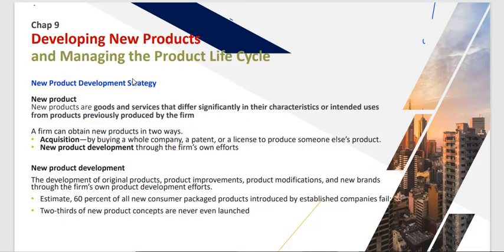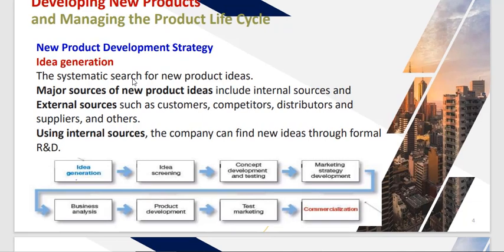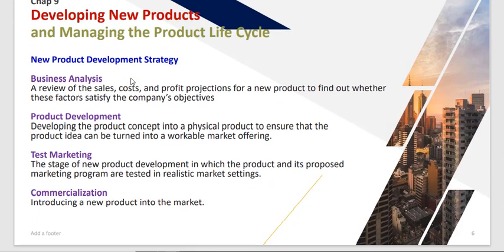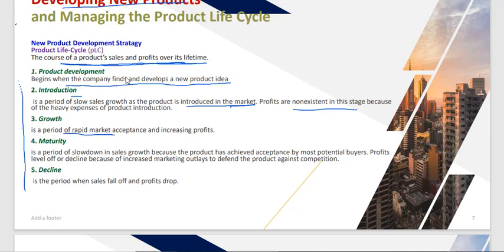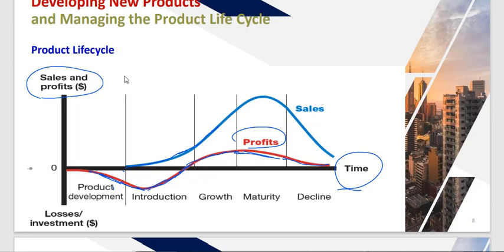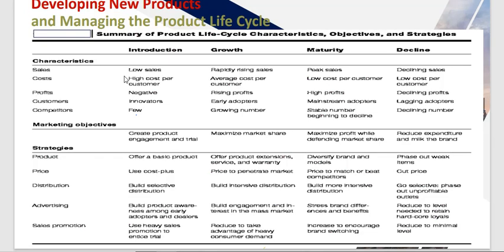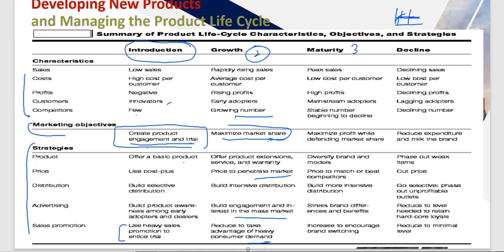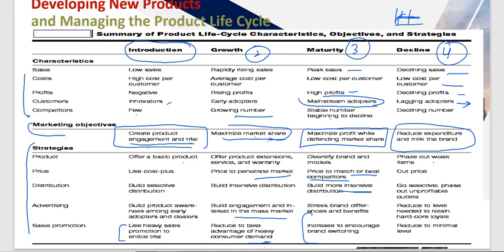New Product Development and Product Life Cycle (Chap 9 Philip Kotler)